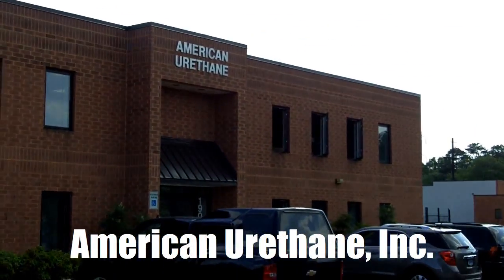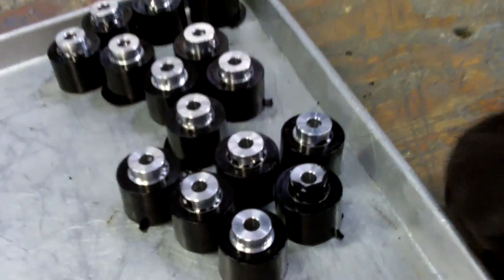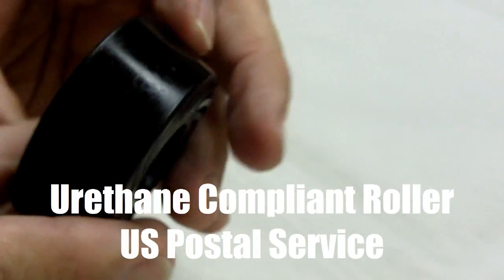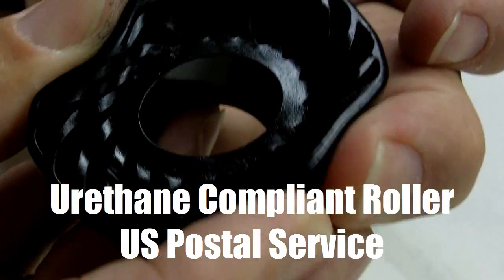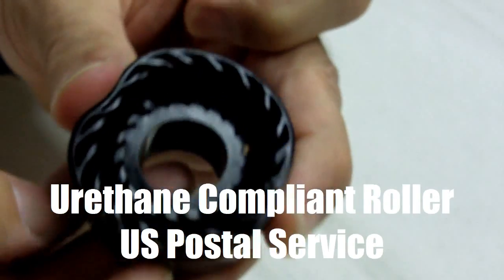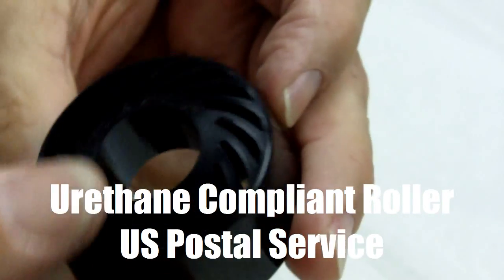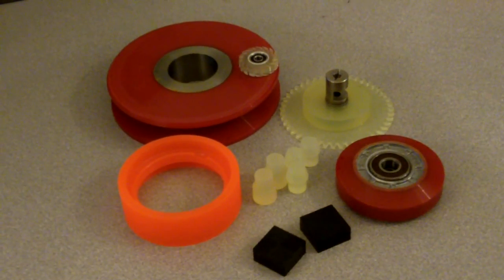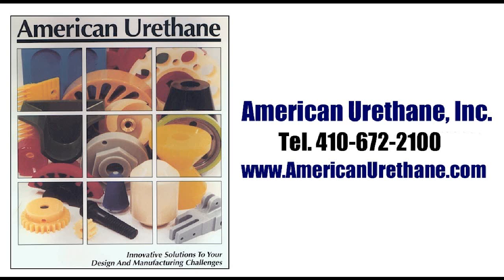Polyurethane Compliant Rollers USPS Mail Equipment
Polyurethane compliant rollers used in USPS mail processing equipment. Part provides long run durability and adheres to client requirements for high abrasion and high grab on all types of mail.

Whether you are designing new polyurethane parts or need to replace an old one, American Urethane, Inc. is the company you can trust to deliver a quality custom-molded polyurethane part, on time, and at a reasonable price.